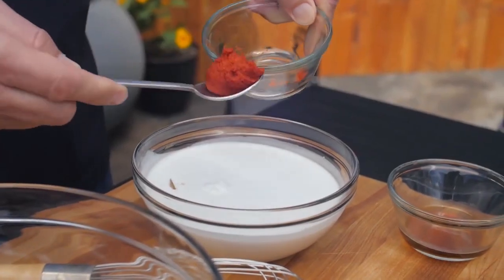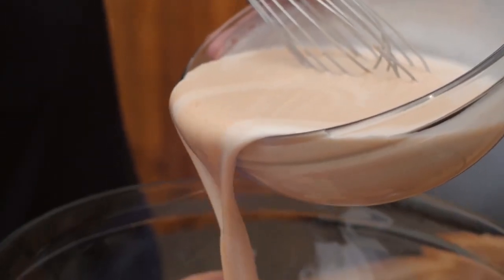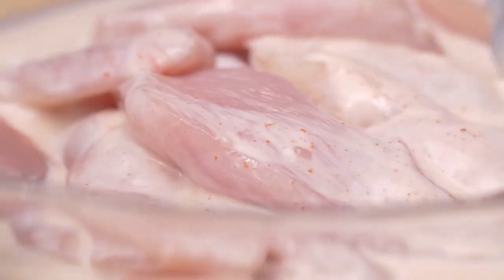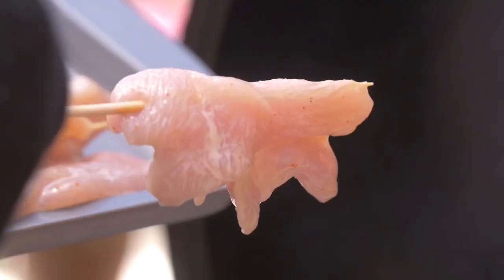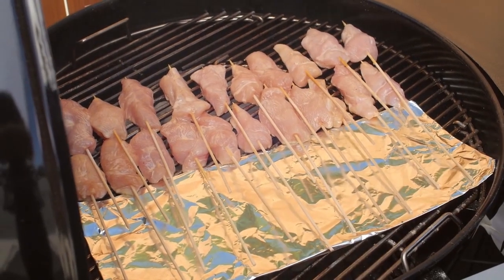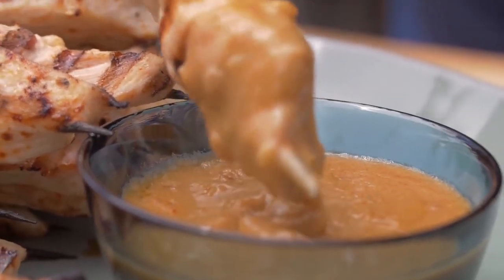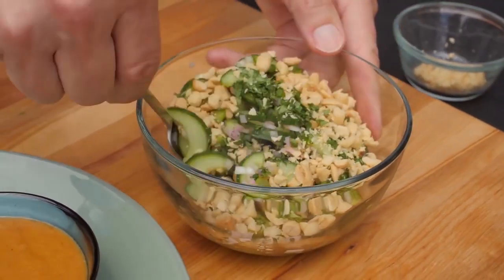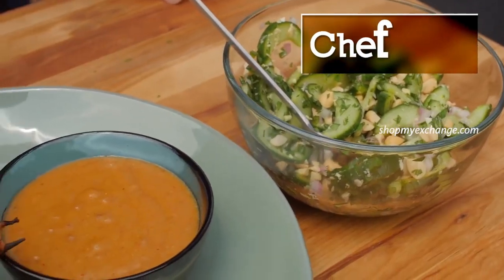Weber Chicken Satay with Spicy Peanut Sauce and Cucumber Jalapeño Salad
THE INGREDIENTS:
1 can (13.5 ounces) unsweetened coconut milk
2 tablespoons fish sauce
2 tablespoons packed light brown sugar
1 tablespoon red or green Thai curry paste (red paste is hotter)
2 pounds boneless, skinless chicken breasts, cut lengthwise into ½-inch strips
½ cup natural chunky peanut butter
SALAD
¼ cup rice vinegar
1 teaspoon granulated sugar
½ teaspoon kosher salt
1 English cucumber, cut into thin half-moons
½ cup finely chopped shallot
1 teaspoon seeded and finely chopped jalapeño chile pepper

Vegetable oil
½ cup coarsely chopped lightly salted peanuts
⅓ cup chopped fresh cilantro leaves
SPECIAL EQUIPMENT
26 bamboo skewers